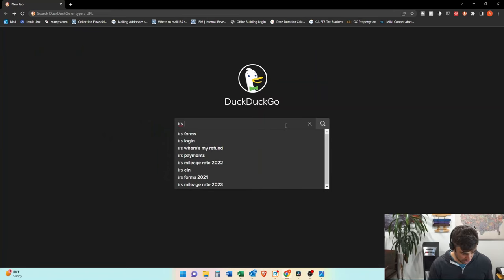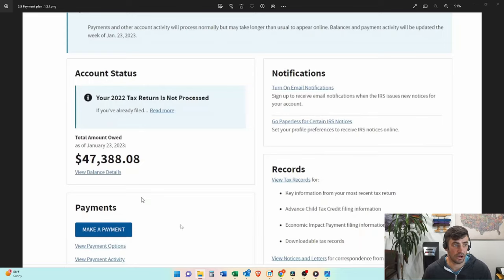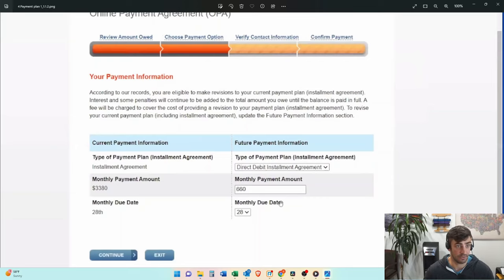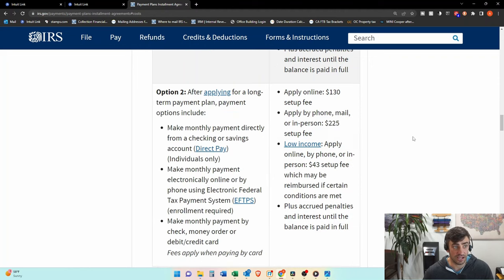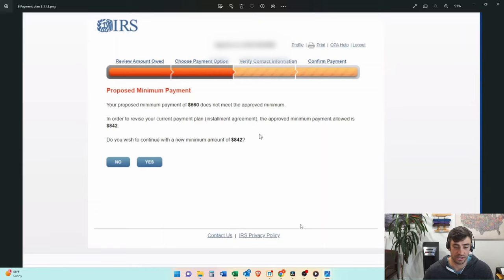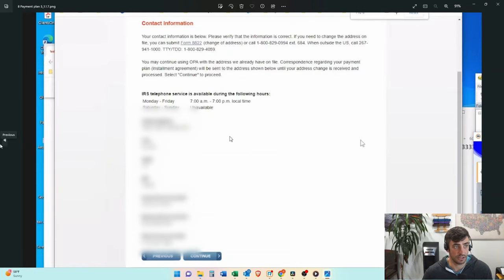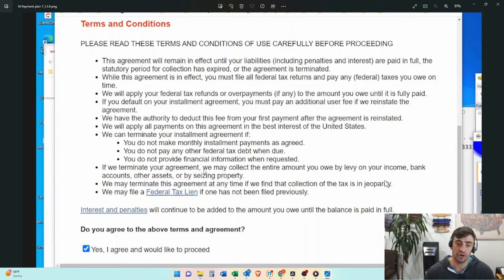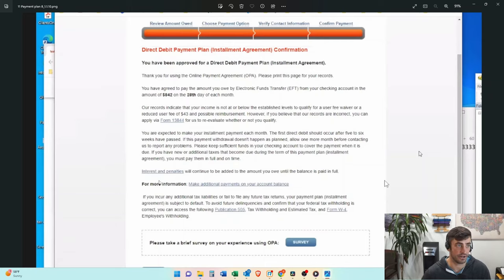How to apply for a payment plan online with the IRS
Apply for an IRS payment plan online to save you time and money. This only works online when you have a total IRS balance under $50,000. If your balance is over $50,000 you will either need to call the IRS to get set up on a payment plan, or get the balance under $50,000 then apply for the payment plan online.